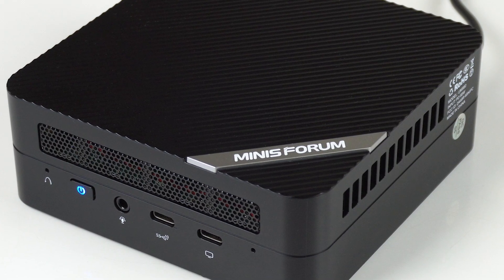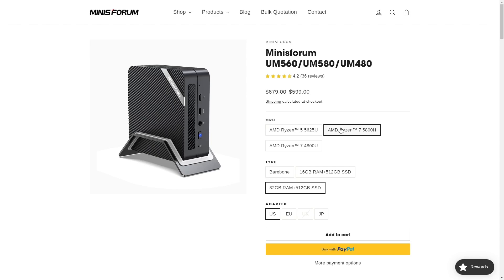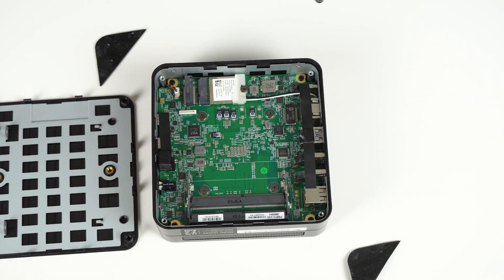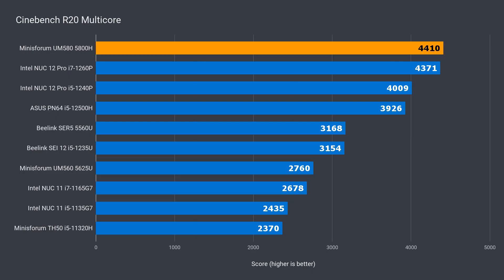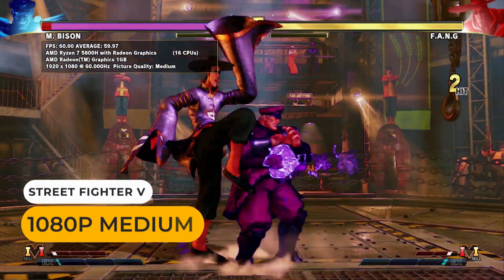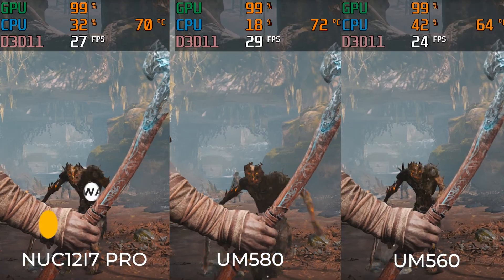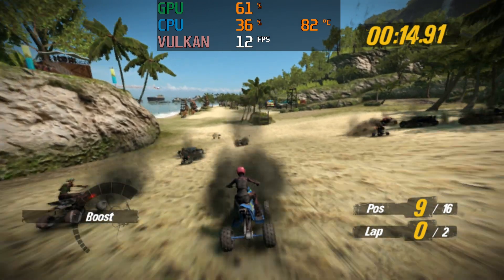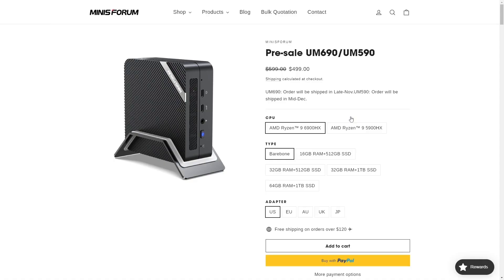More Power! Minisforum UM580 Mini PC Review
In this video we take a look at the Minisforum UM580 featuring the Ryzen 5800H CPU. It's still a great mini PC now with even more performance. We take a look at benchmarks, gaming and emulation performance and see how it compares against the UM560.

00:00 - Intro
00:22 - Build quality
00:34 - In the Box
01:24 - Features & Ports
01:57 - A look inside
02:50 - BIOS & Ubuntu
03:08 - Benchmarks
04:15 - Game tests
05:46 - Emulation tests
06:43 - Power Draw, thermals & noise
07:30 - Conclusion

Shop online (Thanks for supporting the channel):

► Amazon USA (Amazon)
► Amazon Australia (Amazon)
► Amazon UK (Amazon)
► Amazon Germany (Amazon)
► Amazon Canada (Amazon)